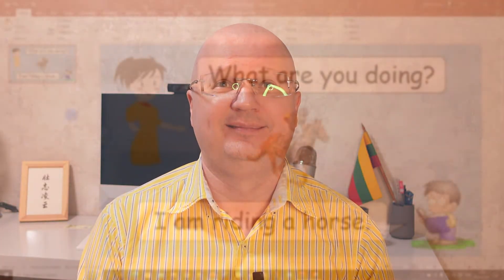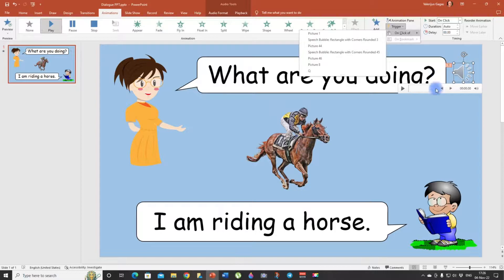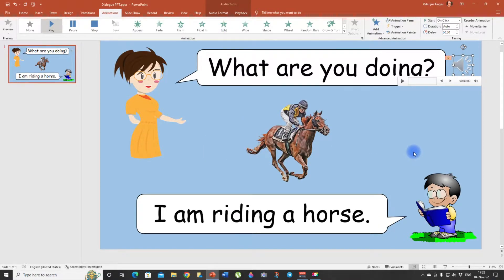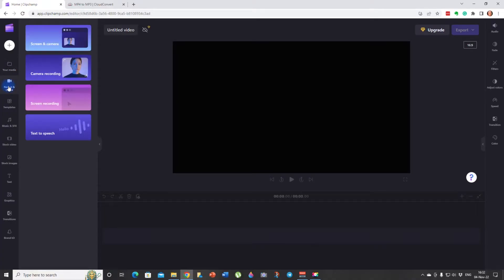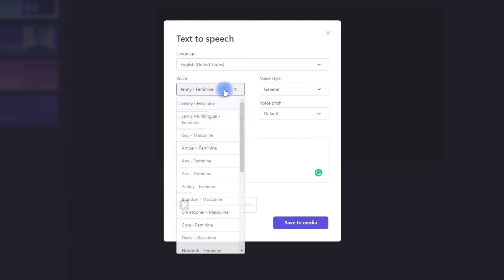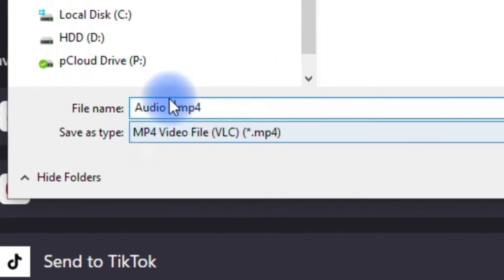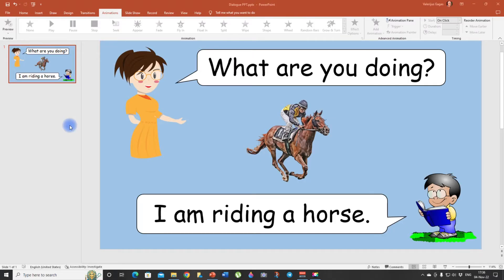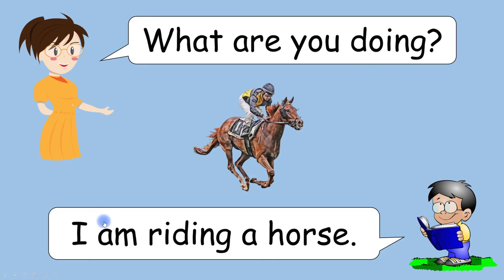How to Add Text to Speech Audio to your PPT Slides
In this step-by-step tutorial video, you will learn how to make your own text-to-speech recordings that you can use to vocalize your ppt slides. There are two ways of doing it: 1) record your own audio, and 2) use a FREE text-to-speech web app.

Timestamps:
0:00 Intro: why use text-to-speech recordings in your PPT lessons
1:12 The PPT slide example
1:35 Option #1: How to record and add voice audio to PPT slides
5:31 Option #2: How to record and add text-to-speech audio to your PPT slide
5:42 Go to Clipchamp
6:09 Clipchamp start page
6:58 Create a new text-to-speech recording
9:20 Export your recording to mp4
10:58 Convert your mp4 to mp3
12:11 How to add a text-to-speech recording to your PPT slide
14:16 Outro